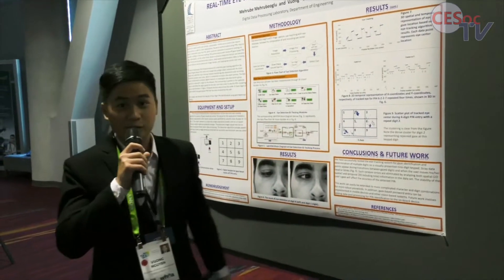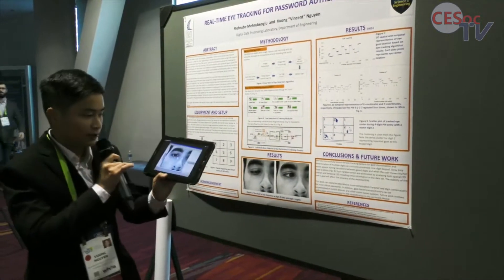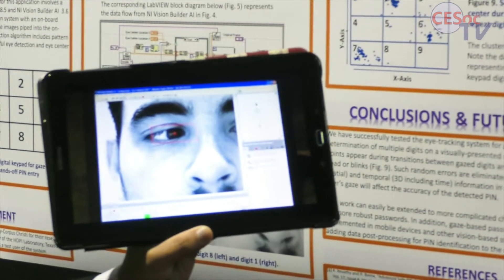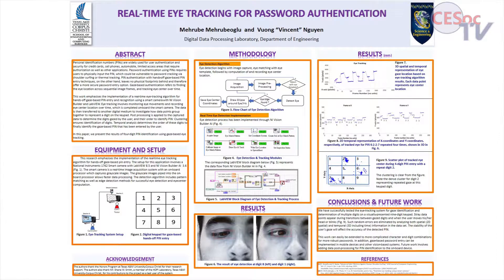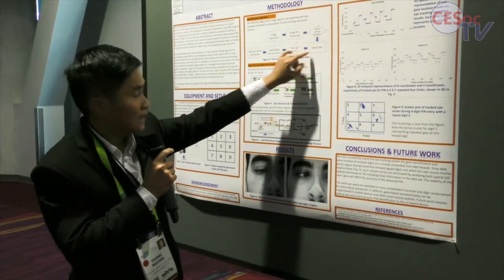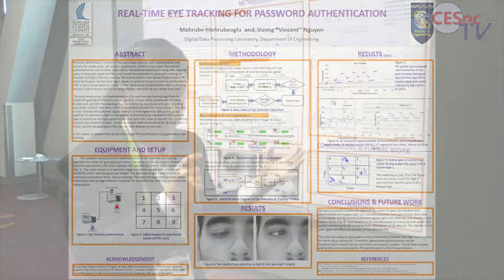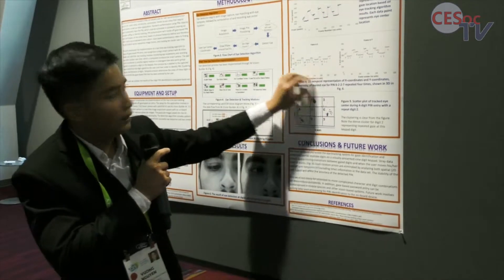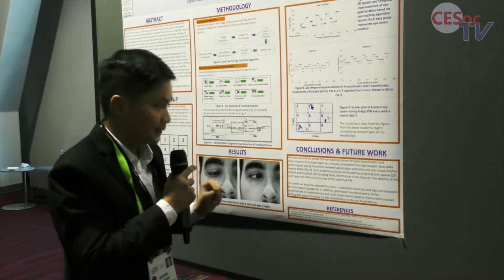Real-time Eye Tracking for Password Authentication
Mehrube Mehrubeoglu and Vuong Nguyen (Texas A&M University-Corpus Christi, USA)